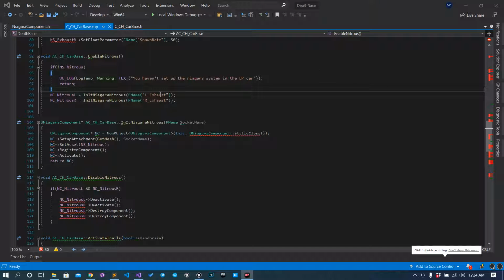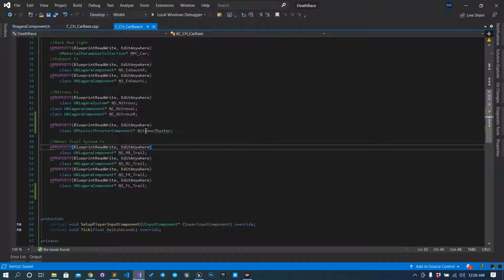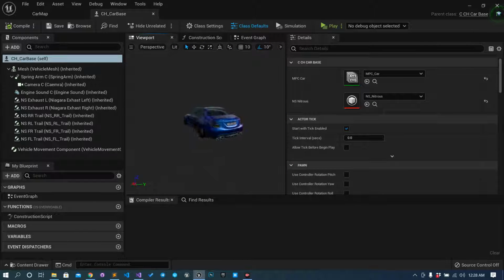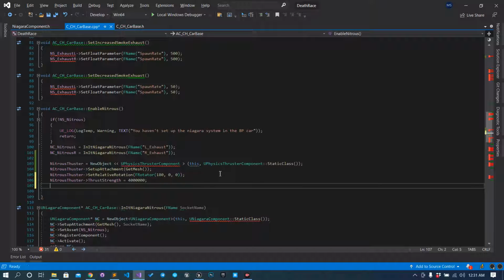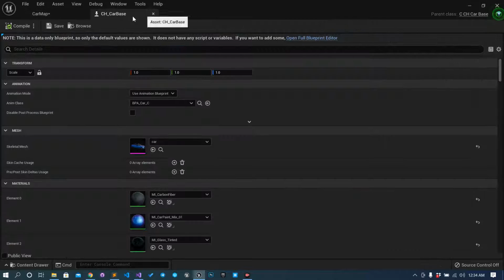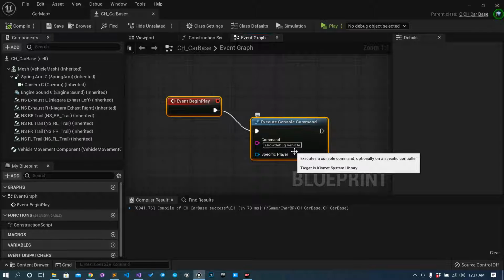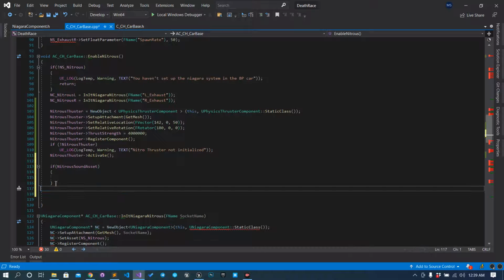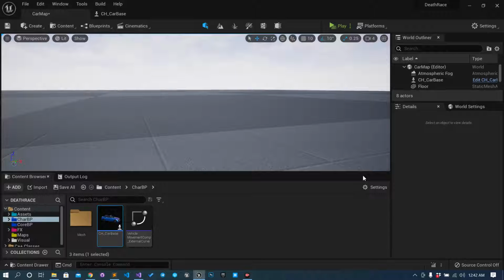9: Nitrous System Part 2/2 | Death Race in Unreal 5 C++